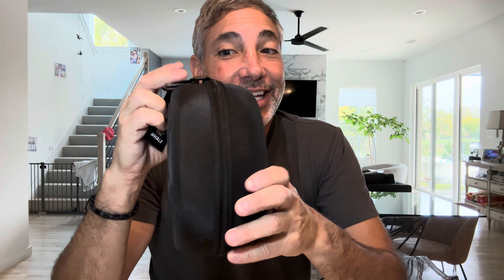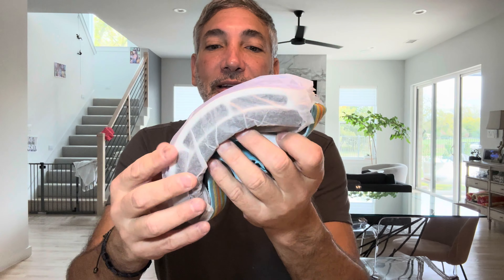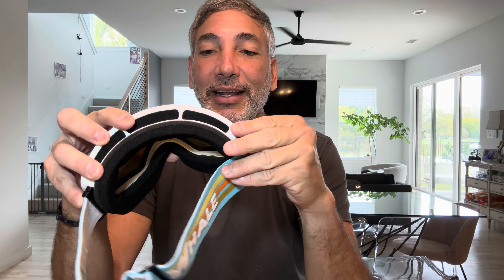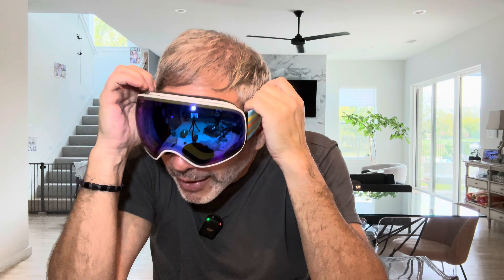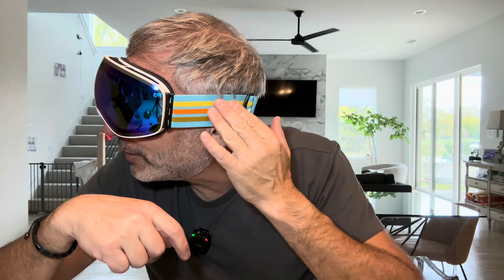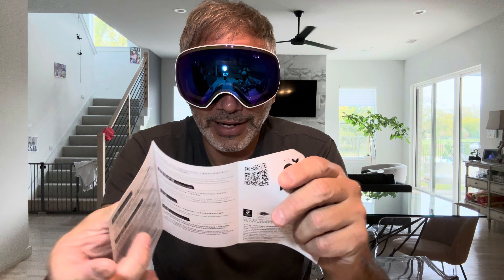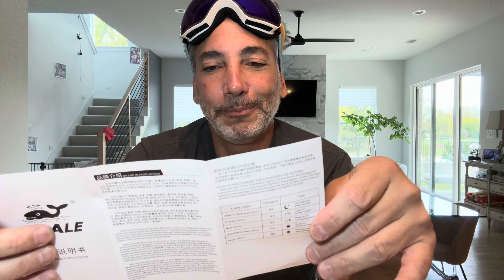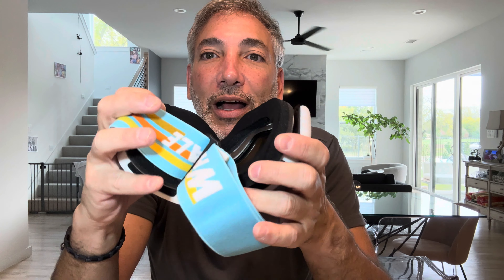Whale Adult UV Ski Goggles Review & Unboxing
Whale Ski Goggles OTG, Over Glasses Snowboard Goggles for Men, Women Adult, Anti Fog Snow Goggles 100% UV Protection Modern Spherical Lens